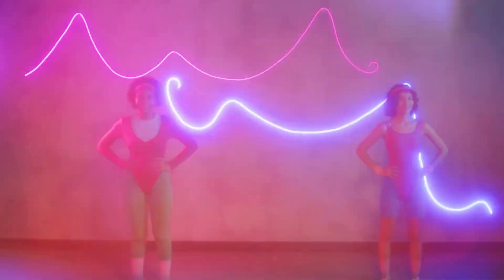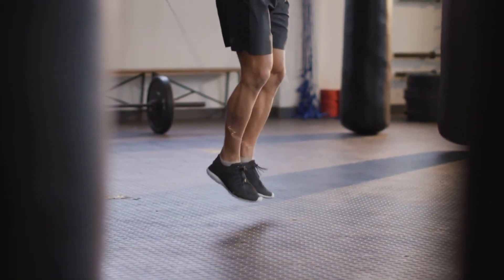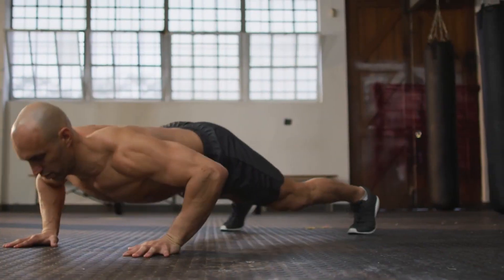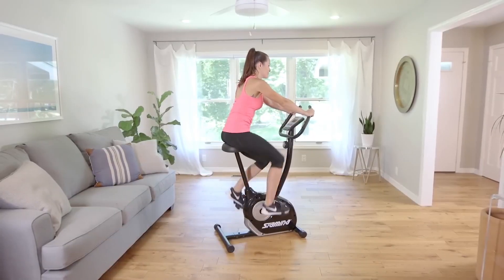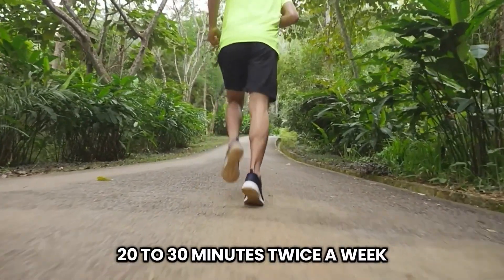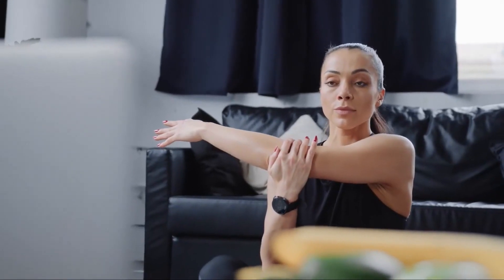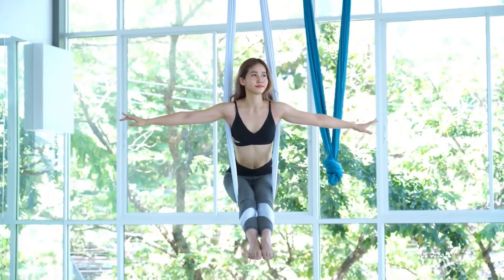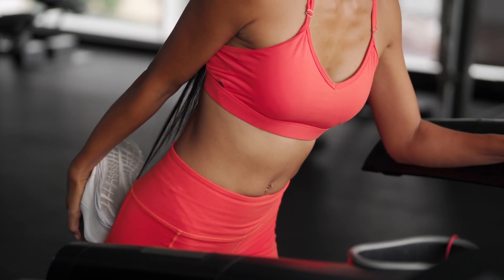Destroy Fat with This Powerful Body Technique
Ready to burn fat and transform your body? In this video, we introduce a powerful body technique designed to target stubborn fat and help you achieve your fitness goals. This effective method combines high-intensity movements with proven fat-burning strategies to accelerate your metabolism and sculpt your physique. Whether you're looking to lose weight, tone up, or boost your overall fitness, this technique is your secret weapon. Join us and start your journey to a healthier, leaner you today!